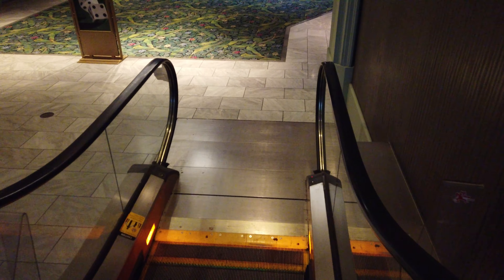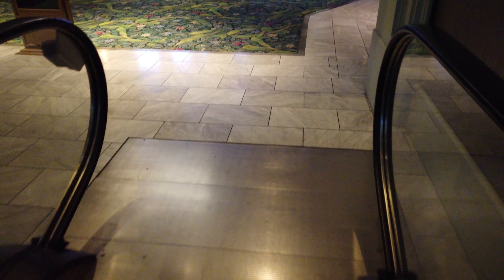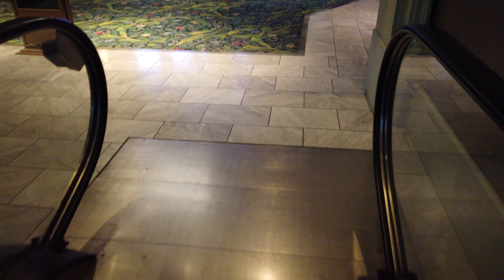Las Vegas Strip - VegasWalking.com - [Park MGM]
124 [Park MGM] This video is used for a website that has an on-demand walking tour of the Las Vegas Strip. You are able to select your start and end locations and watch videos to 'walk' between the locations.

Here is where else you can find us!